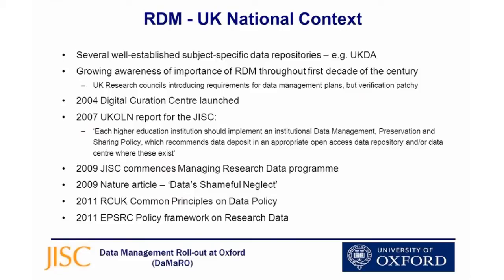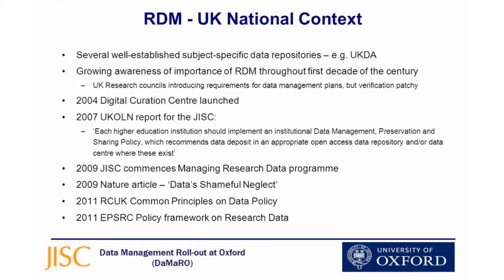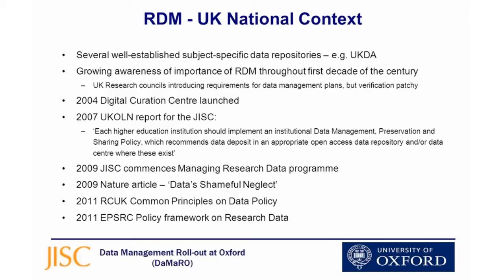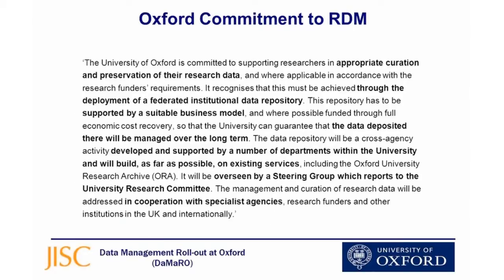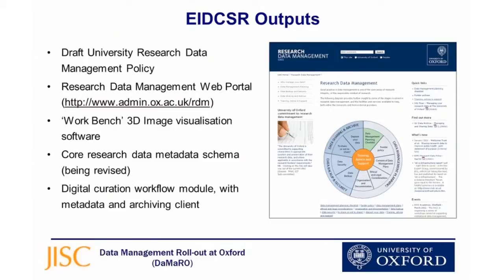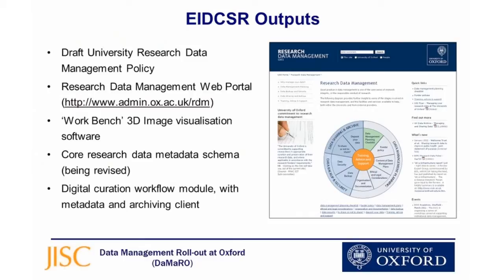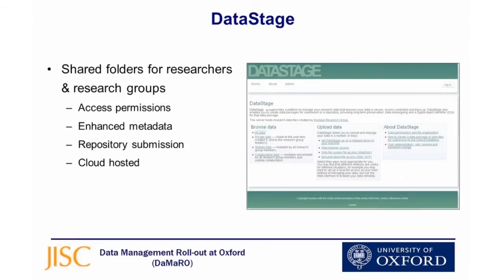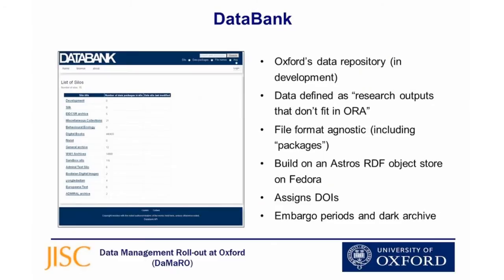Infrastructure for Research Data Management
Recorded on the 5th September 2012 - The University of Oxford is creating an integrated infrastructure for research data management. This is intended to help Oxford's researchers manage their data better and enable them to continue to meet funders' requirements. This presentation will introduce the context for this programme and look at some of the tools and services we're developing, which hopefully in the future will help other institutions facing similar challenges